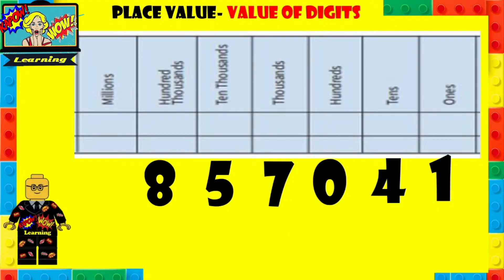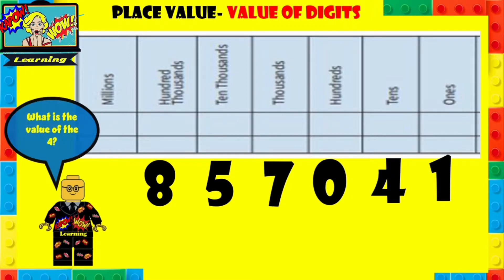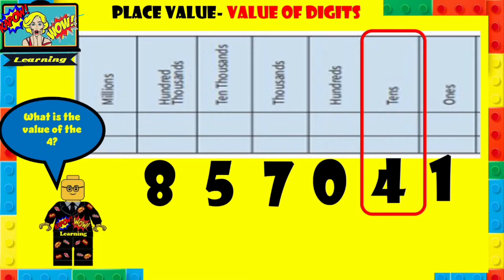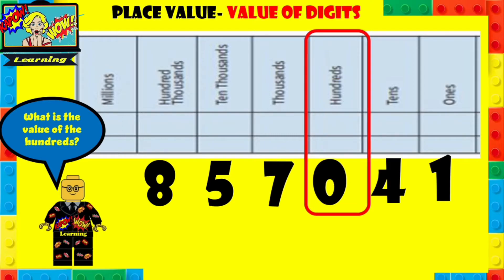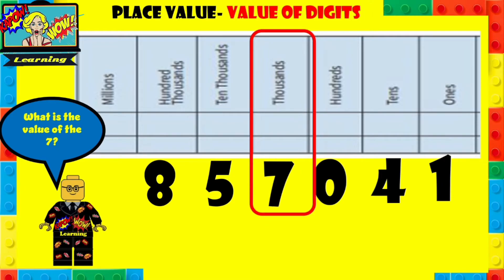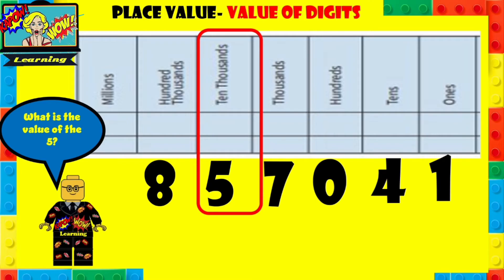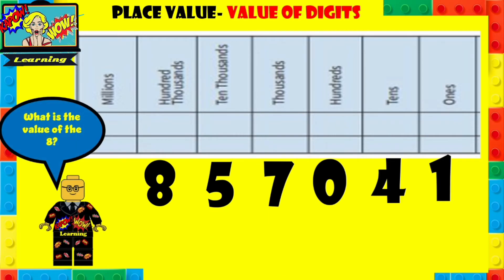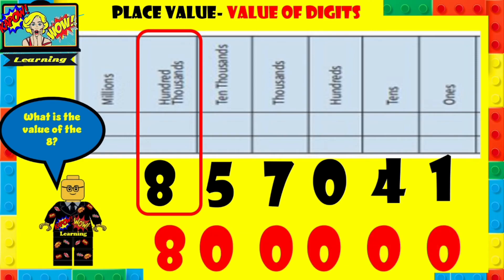Place Value - Value of Digits